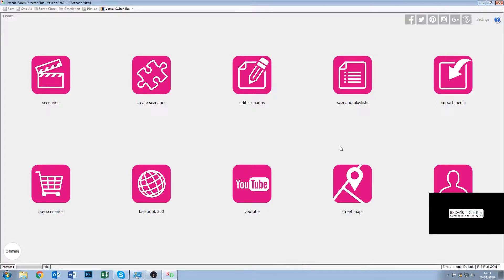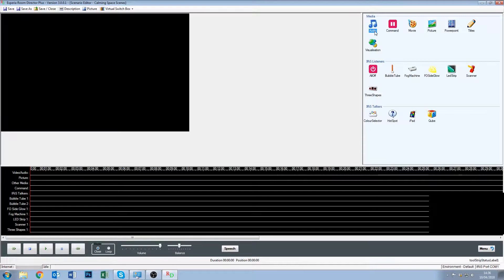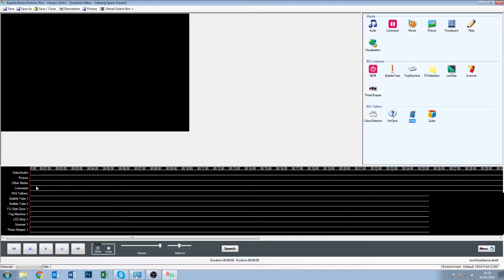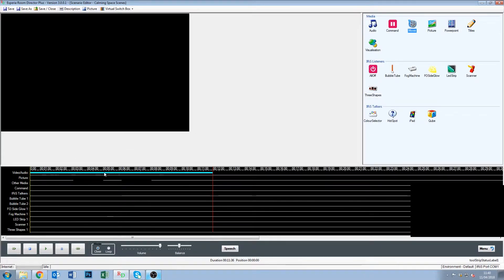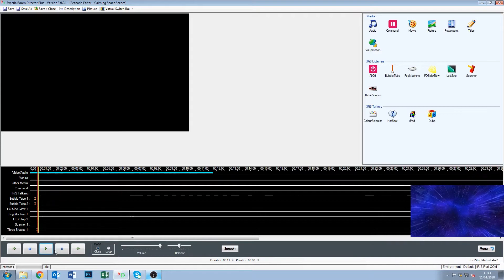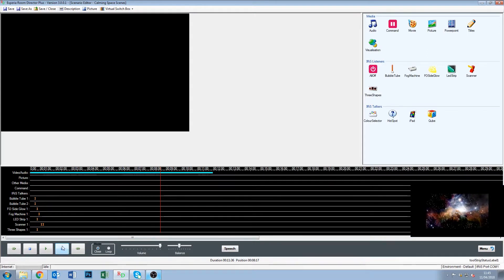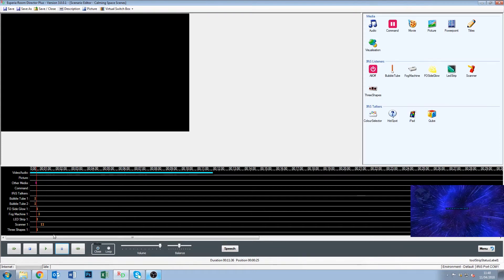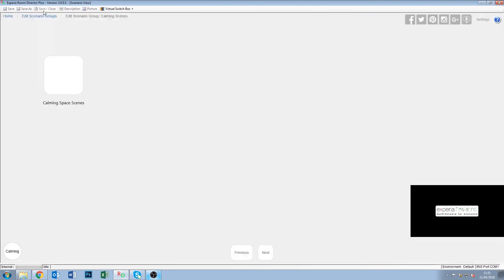Making a Calming Scenario in Room Director 3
How to make a simple calming scenario with video but no switching in Experia Room Director 3